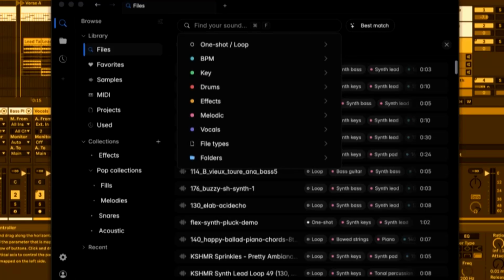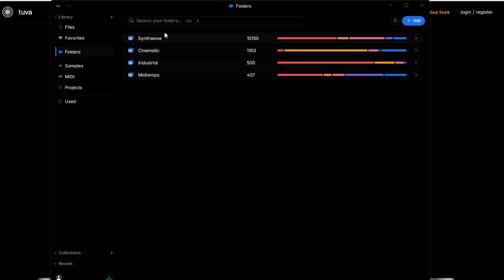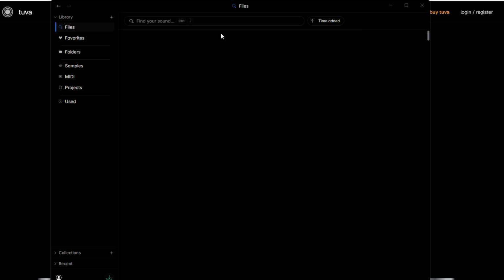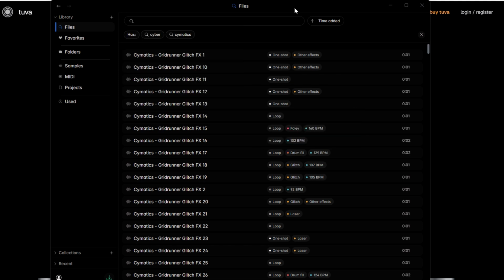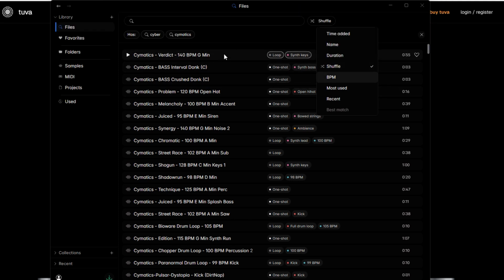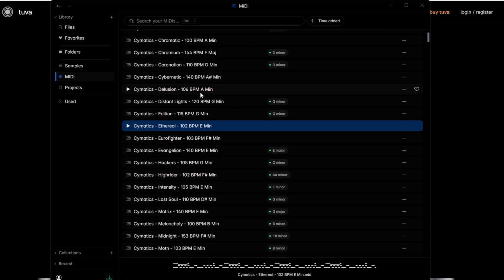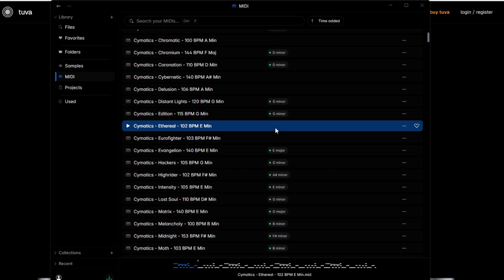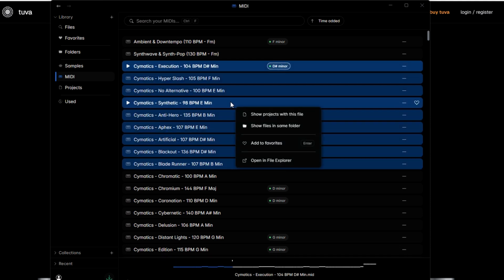Tuva review, sample manager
This is a review of Tuva, based on the trial version.
It has several good ideas but also some shortcomings. One of them is a deal-breaker for me, but your experience may vary.